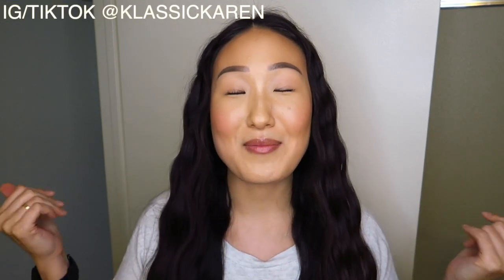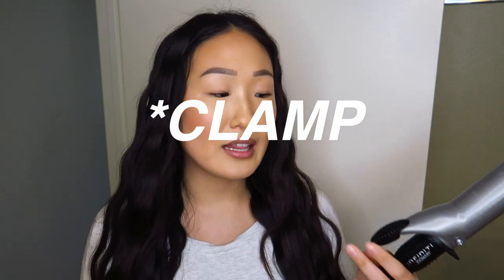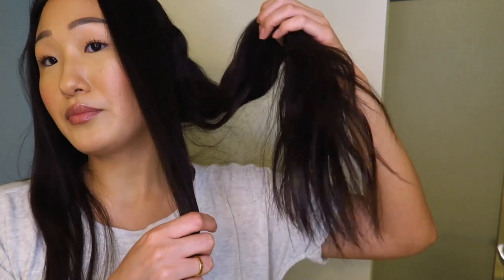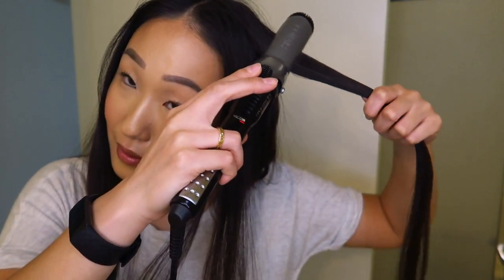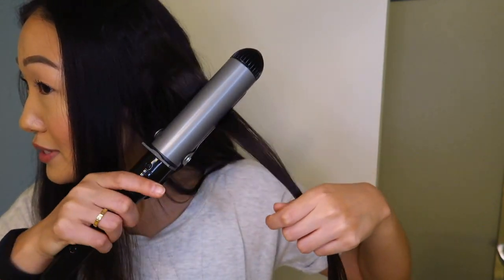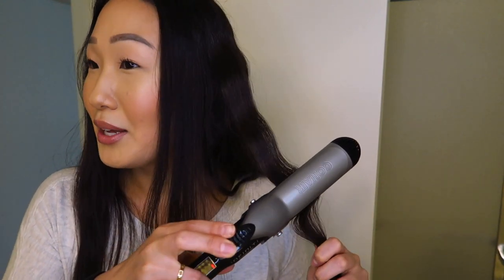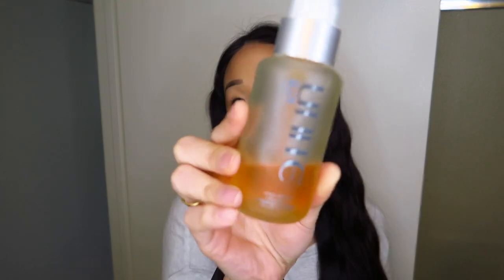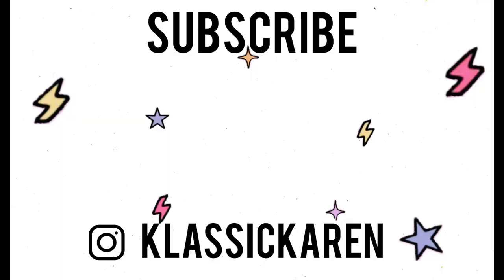How I CRIMP HAIR using JUST a Curling Iron (SUPER EASY)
Simple & Quick video on how I crimp my hair 🙃 Let me know if you have any questions!

XO,
Karen

✰PRODUCTS MENTIONED✰
Conair Curling Iron 1 1/4" (not the exact same model but close enough)